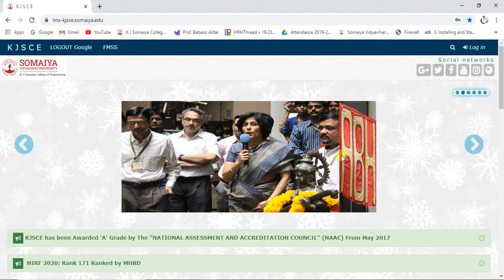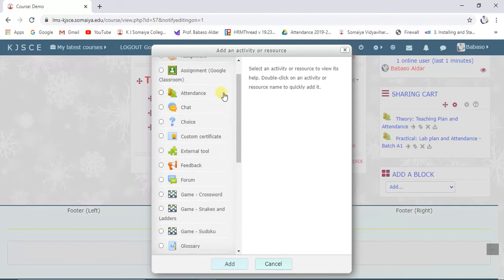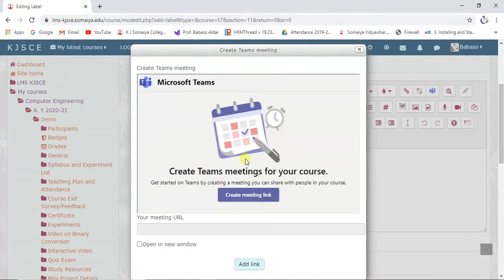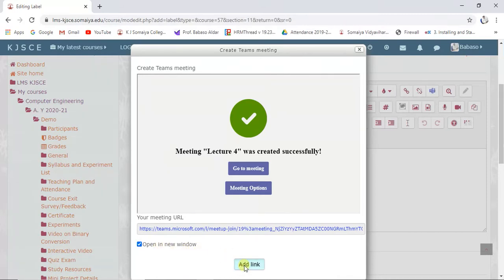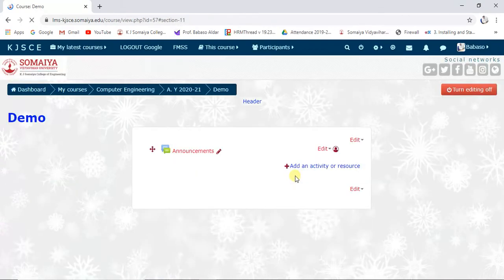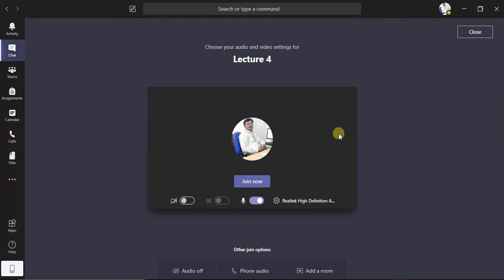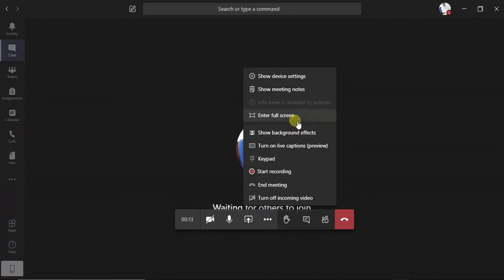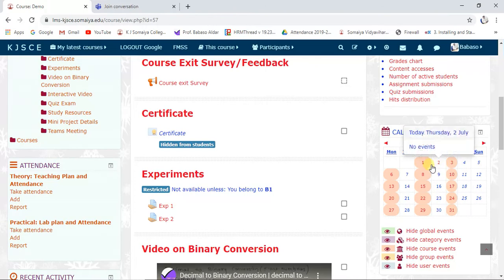#1: How to create Microsoft teams session in LMS | KJSCE LMS | Moodle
How to create Microsoft teams session in LMS | KJSCE LMS | Moodle | Microsoft Teams. Here teacher can create live lecture or meeting through  Microsoft Teams in LMS.